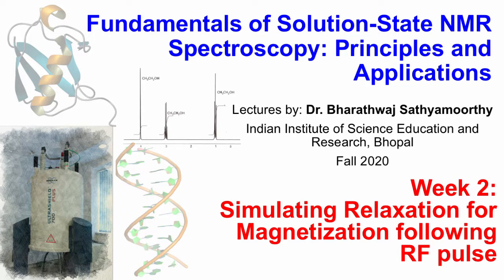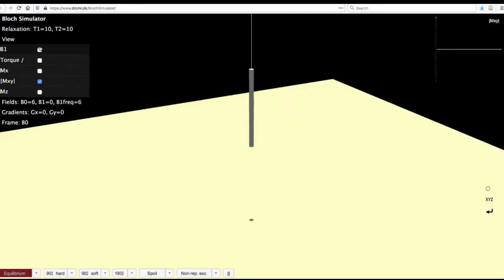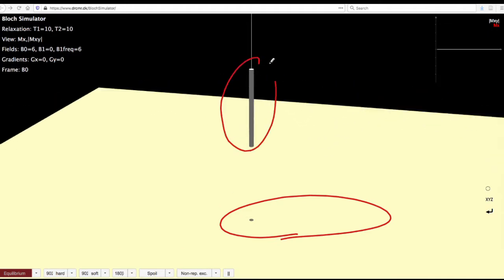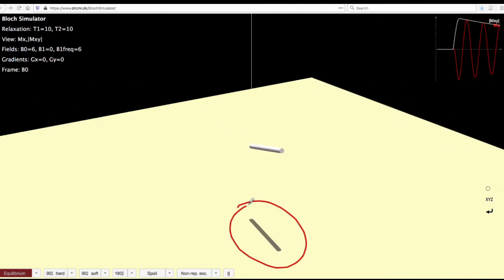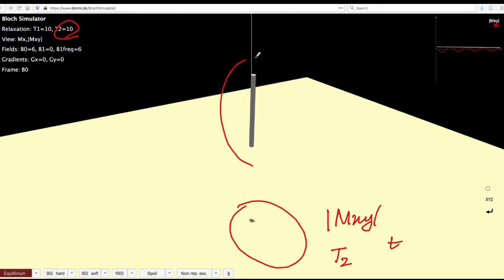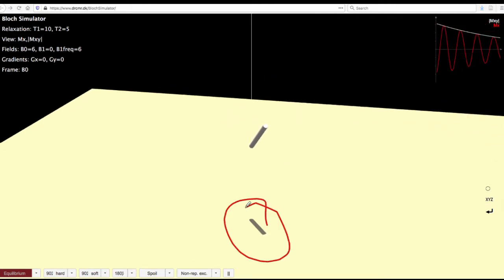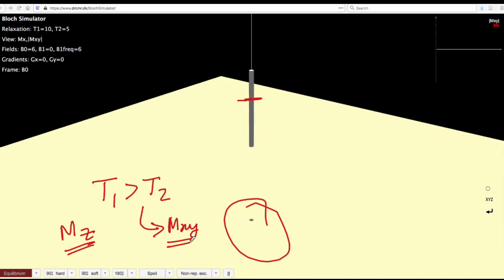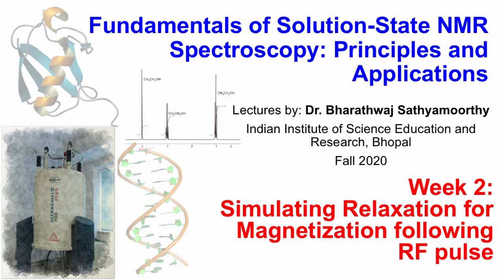Fundamentals of Solution-state NMR spectroscopy - Week 2 | Simulating relaxation of magnetization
This simulation continues from the previous lecture to incorporate the effects of spin-spin and spin-lattice relaxation on recovery/loss of longitudinal/transverse magnetization.